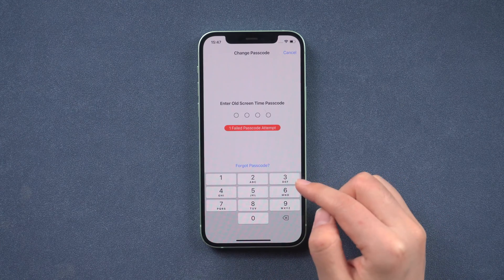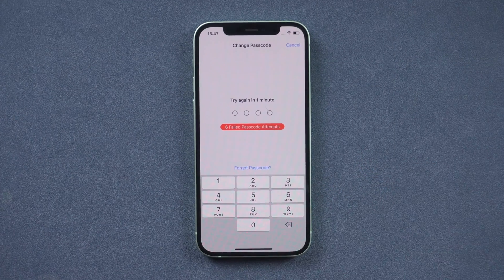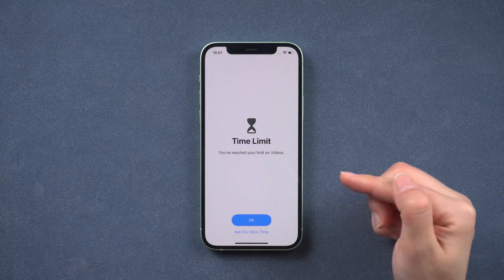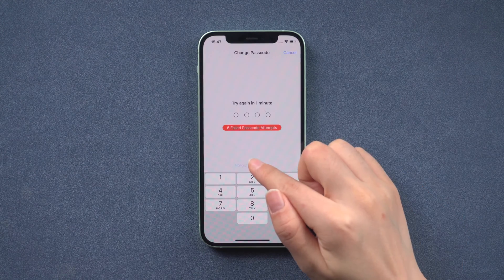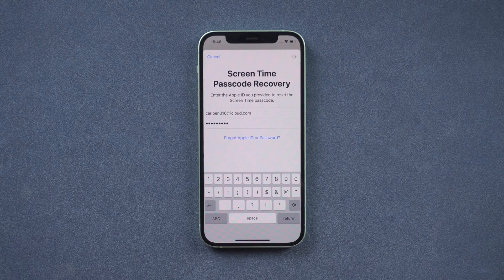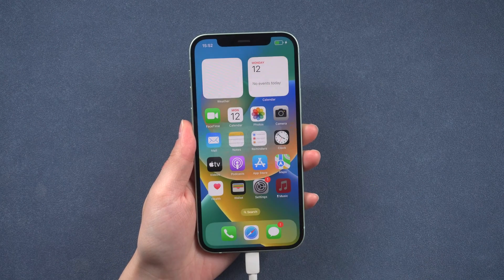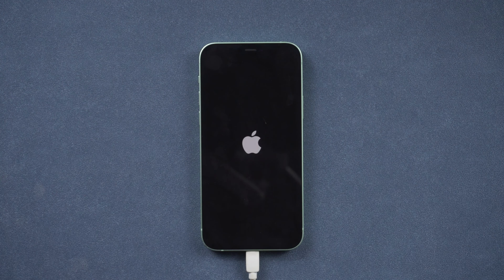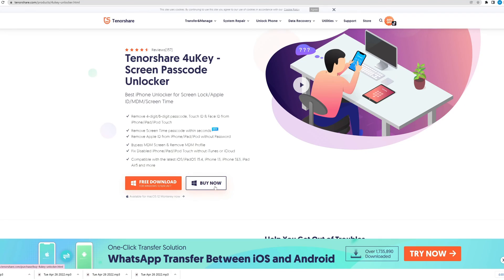Forgot Screen Time Passcode? Here’s How to Recover & Reset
Forgot Screen Time Passcode? Watch to learn how to change your screen time passcode.

⚠Important notice:
2. This video doesn’t demonstrate how to use computers or information technology with the intent to steal credentials, compromise personal data or cause serious harm to others.
3. 4uKey will erase all content and settings from the device just like iTunes.
4. You can restore your device from a backup after the unlocking if you have backups stored in iCloud or your computer.
5. 4uKey is unable to obtain access to credentials, compromise personal data or cause serious harm to others. Do not try to violate YouTube community guidelines.

Chapters:
00:00 Intro & Preview
00:38 Method 1: Change Screen Time Passcode With Apple ID
00:59 Method 2: Change Screen Time Passcode With 4uKey

Bubbles Drifting In The Morning Breeze by Akosmo & Artificial.Music